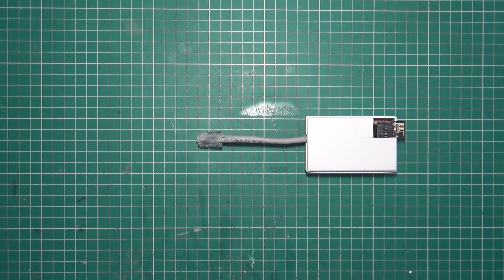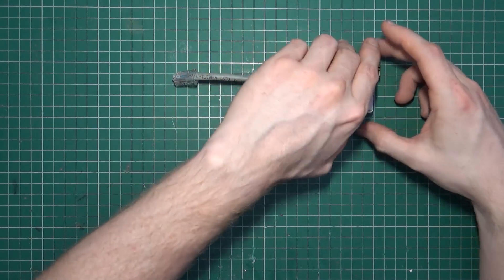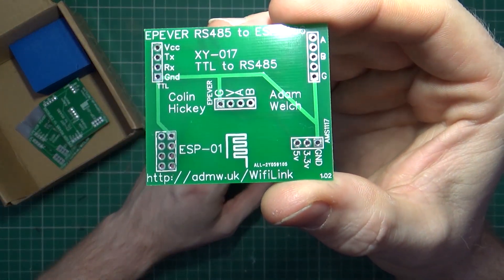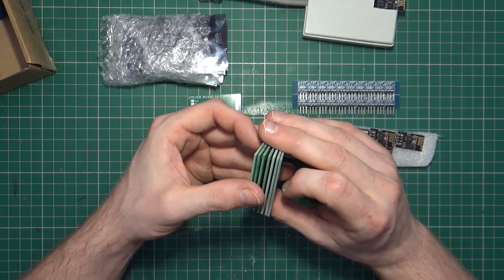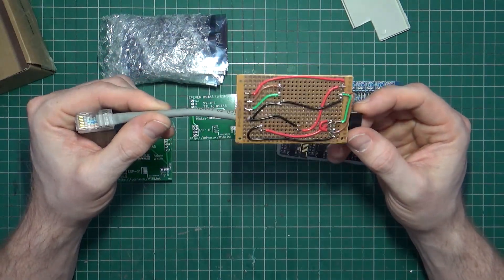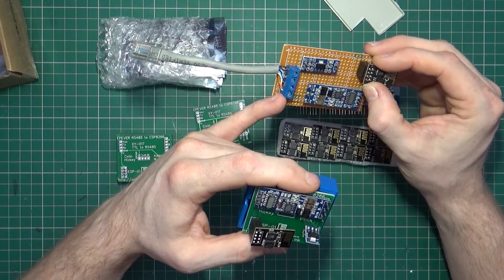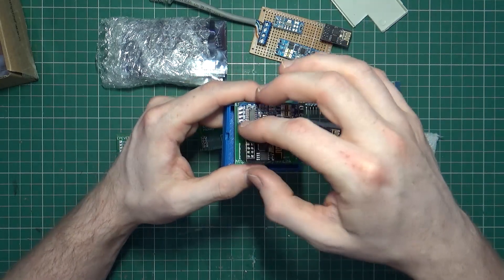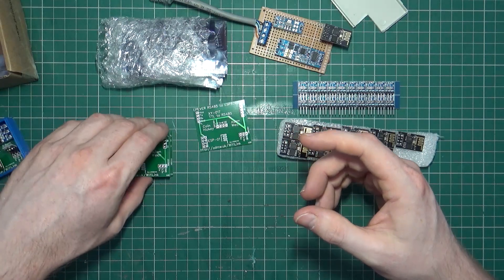EPEver - RS485 to Wifi kit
I have now created a custom board which does a similar job but with a dedicated interface

Adam Welch created a custom PCB using my design/idea for the RS485 to WiFi adaptor so i have assembled the parts to provide some kits.  This is a one off for now and not something i plan on doing a lot but i though it would be handy for those that would like an adaptor but are unsure on the parts or do not want 10 pcb's when they only require one adaptor.  I intend to sell them as kits but can assemble them if required for people.

I've been meaning to publish this video for a few months but held off until i created the listing for the sale.  I thought i would try tindie as it fits makers well so i have created a listing available here